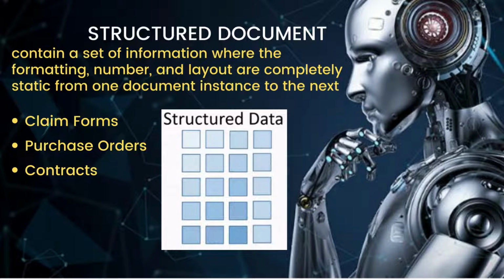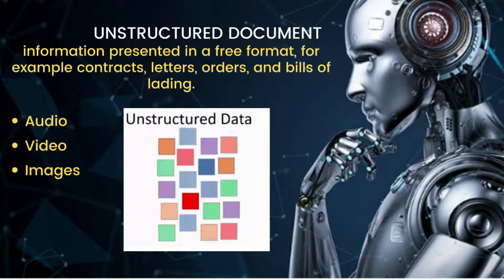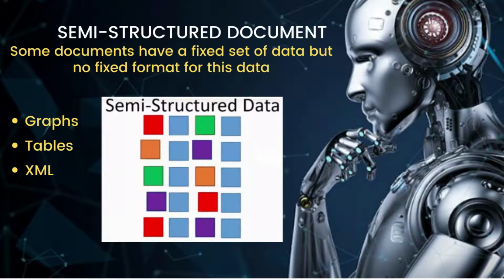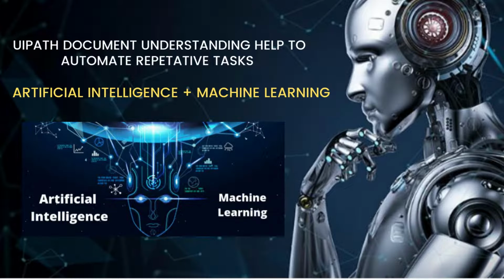UIPATH DOCUMENT UNDERSTANDING #1 | BY MILIND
This video is helpful to understand UIPATH DOCUMENT UNDERSTANDING

UIPATH document understanding : - This video is help to learn, how to automate the semi-structure, structure, unstructured documents.
In this video below topics covered.
What is mean by semi structure document with example?
What is mean by unstructured structure document with example?
What is mean by structure document with example?
Uipath document understanding is a combination of (Machine Learning + Artificial Intelligence) component in Uipath.

Follow the below links as well.